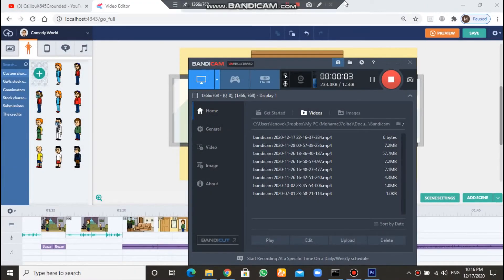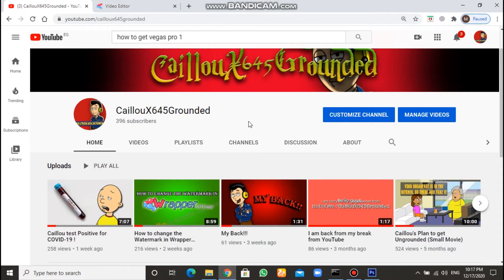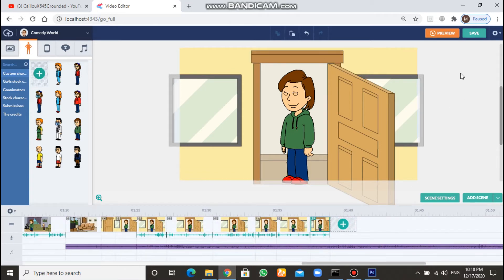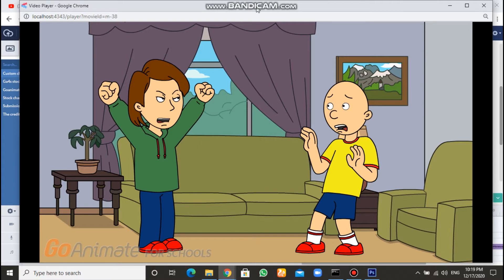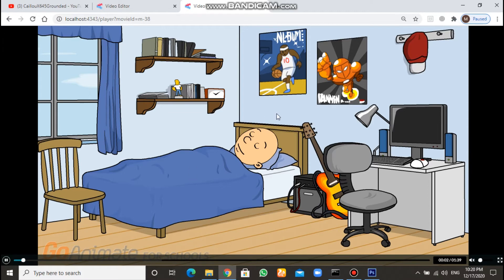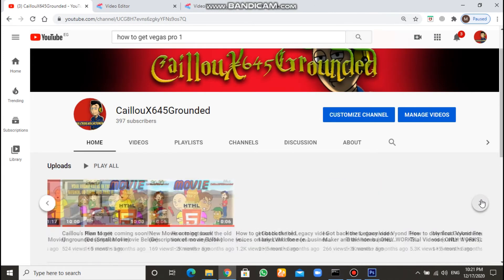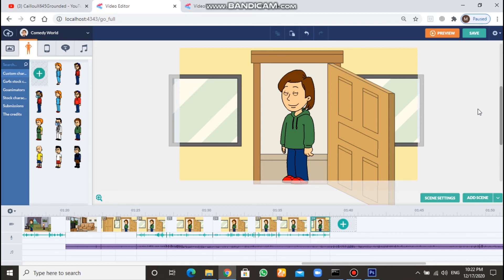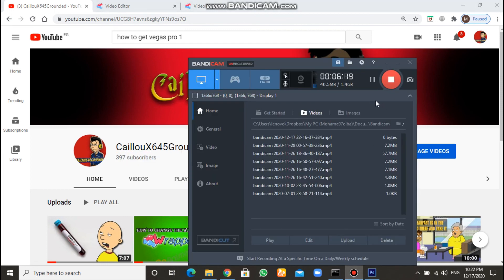How to reduce lag in Wrapper Offline Preview